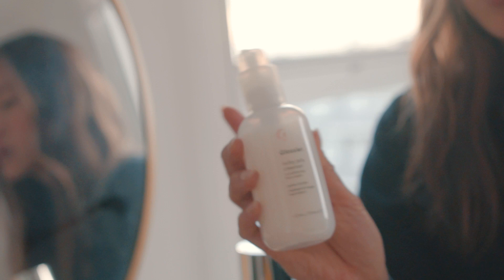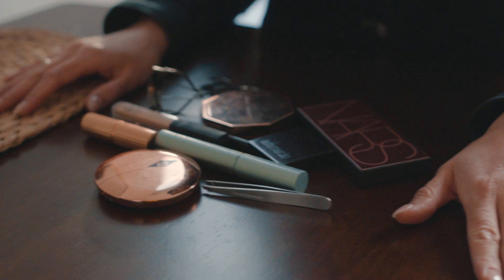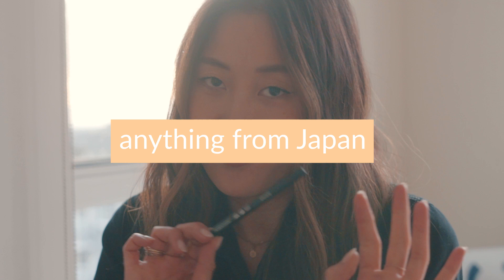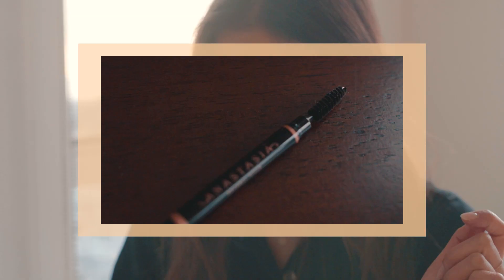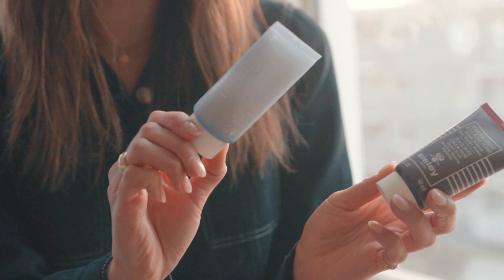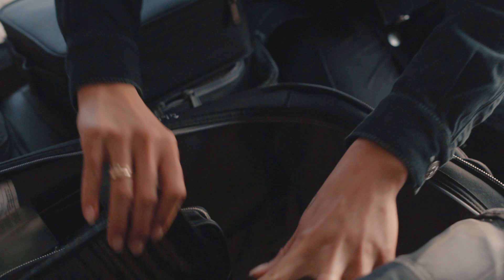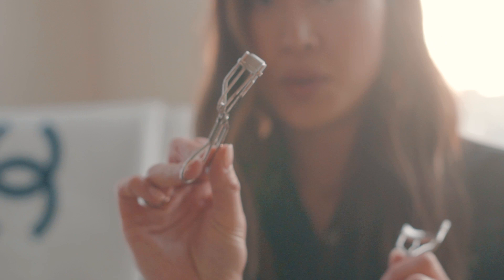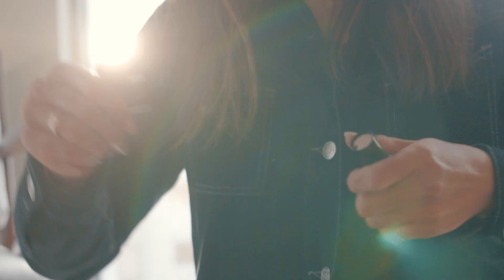A Beauty Chat with Emily Cheng [Makeup Artist]: Skincare, Makeup and Kit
Our Beauty Talk with makeup artist Emily Cheng on her minimal skincare routine, Yara Shahidi's makeup, and the must-haves on her kit 💄